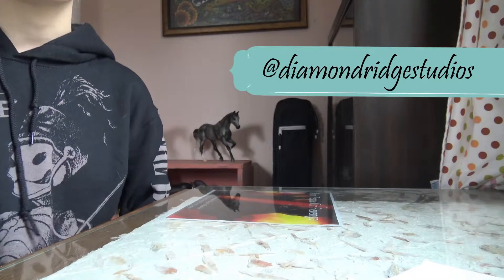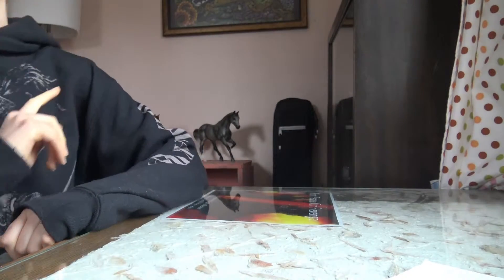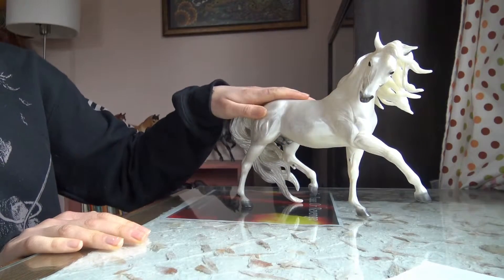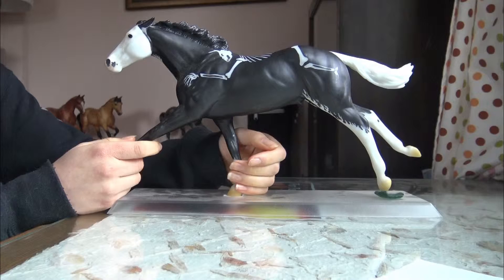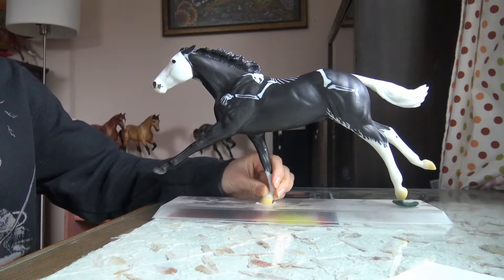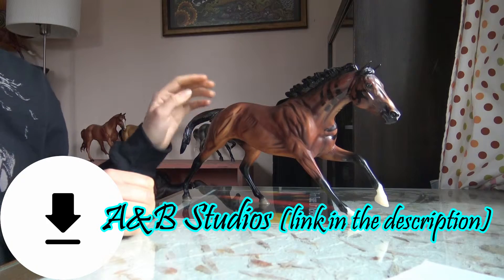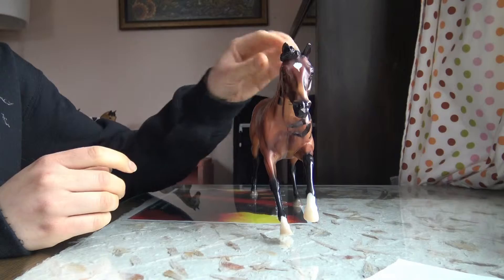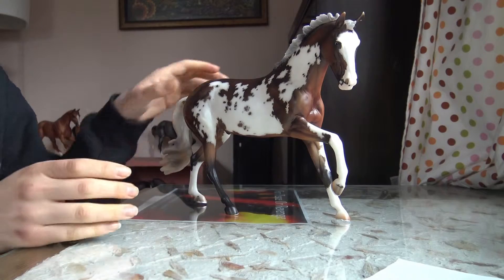My Top Five Favorite Original Finish Breyers! |Diamond Ridge Studios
In this video I explain my top five favorite OF Breyers and why they made this 'top five.'

~Music Info:
DRS Intro Music: a modified version of 'Pretty Handsome Awkward' by The Used, played by Anna King
other music from Wondershare Fimora

~Sound Effect Info:
Drum Roll by Mike Koenig (Soundbible)
Audience Applause by Matthiew11 (Soundbible)
Door Buzzer by Mike Koenig (Soundbible)